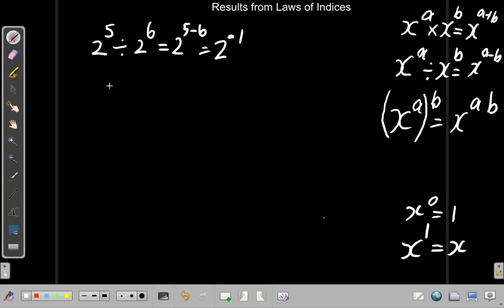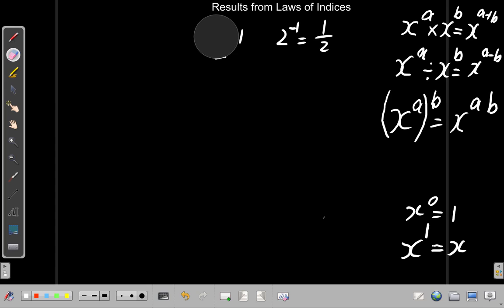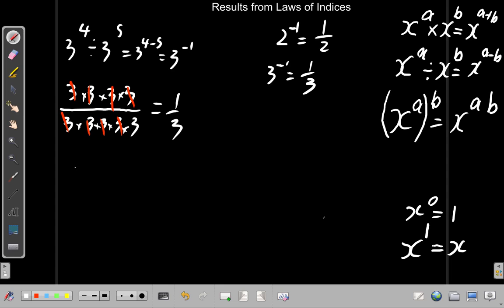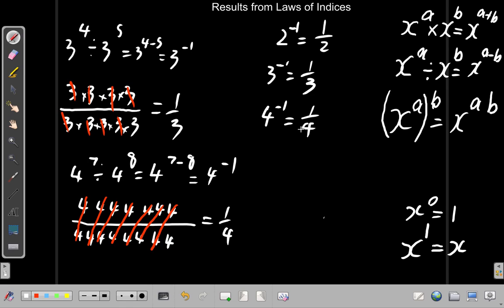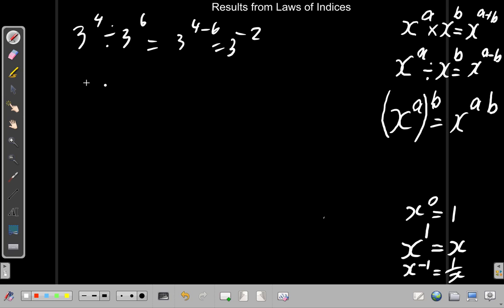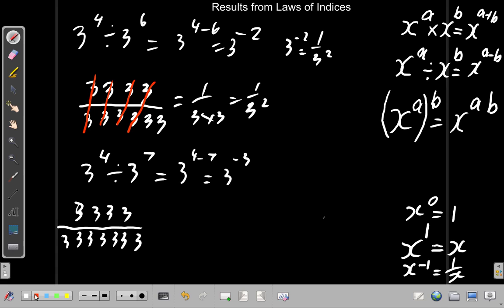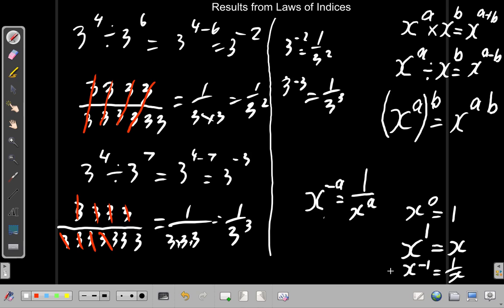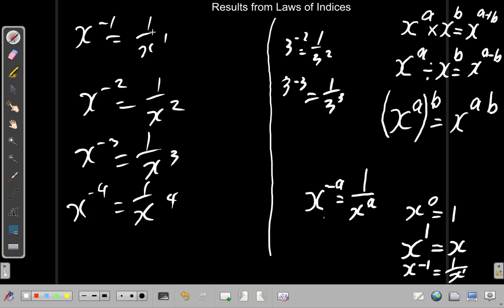Results from the Laws of Indices